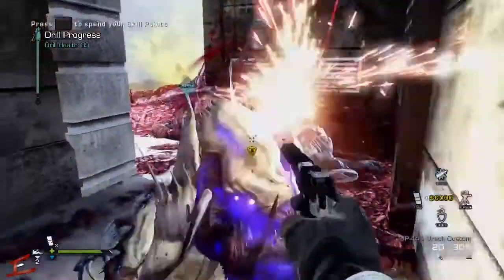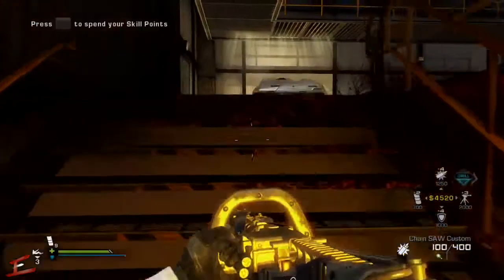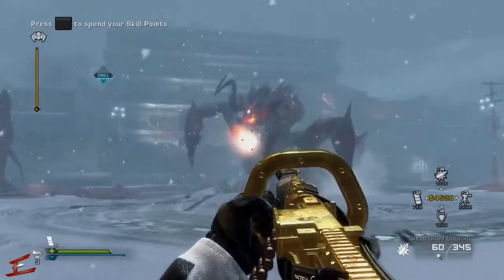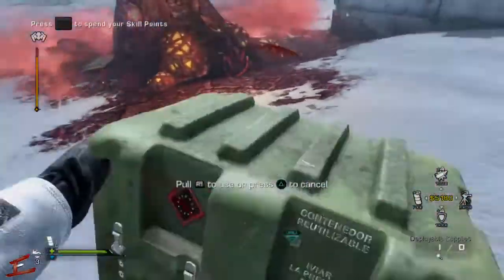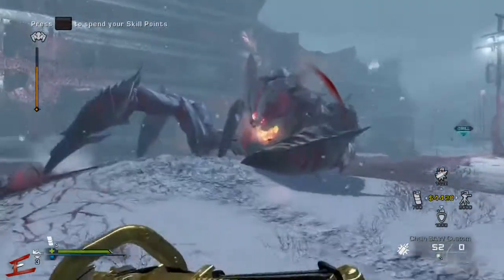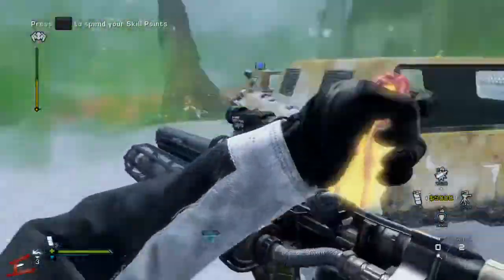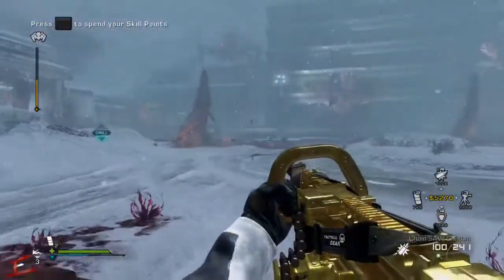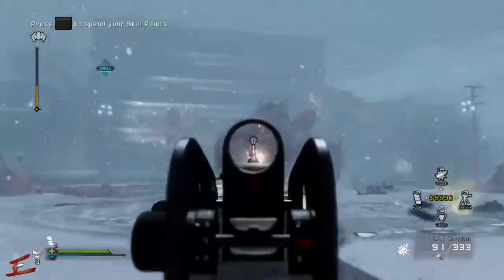Call of Duty: Ghosts #1 Nightfall [Breeder BOSS FIGHT] Guide | COD Ghosts [PS4] With Comms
Welcome to Erebos Gaming HD.

We are bringing you footage of Call of Duty: Ghost on the PS4. This is a guide on how to bring down the nightfall boss, the Breeder.

This was provided via the new share functionality on the PS4. It uploads to Facebook and we pull the video off and edit it. This is a nice cheap alternate to paying for the Elgato hardware/software for anybody interested in recording for YouTube.

The graphics on the PS4 are insane, with 1080p resolution and powerful graphics means the PS4 can render high detailed graphics whist maintaining a smooth, playable frame rate. What you think of the PS4 graphics.

Game Details
Call of Duty: Ghosts is a 2013 first-person shooter video game developed by Infinity Ward, with assistance from Raven Software, Neversoft and Certain Affinity, and published by Activision. It is the tenth primary installment in the Call of Duty series, and the sixth developed by Infinity Ward. The video game was released for Microsoft Windows, PlayStation 3, Xbox 360, and Wii U on November 5, 2013, with Treyarch handling the port for the Wii U. The game's release date on next-generation consoles PlayStation 4 and Xbox One is officially November 15, 2013, and November 22, 2013, respectively, to coincide with the console release dates. However, the game was released earlier for the PlayStation 4 from some retailers.

Square Enix released the game for the Japanese market on November 14, 2013 as a subbed version and released a Japanese voice-dubbed version separately on December 14, 2013. They also released the Japanese voice-dubbed version on February 22, 2014 for PlayStation 4, but a release date is not yet determined for a Japanese Xbox One version.